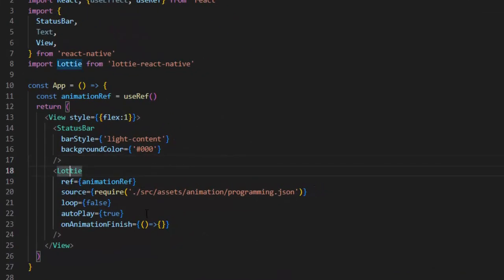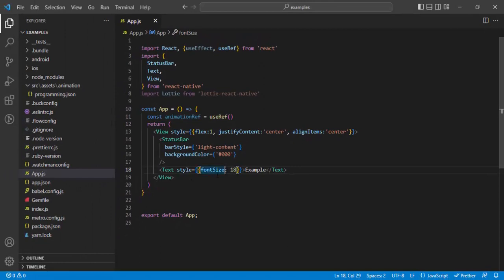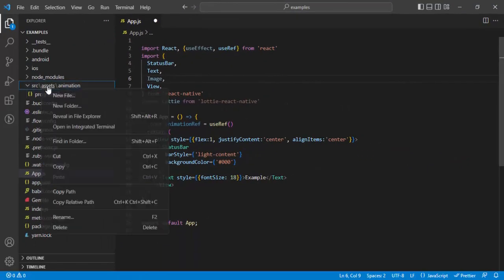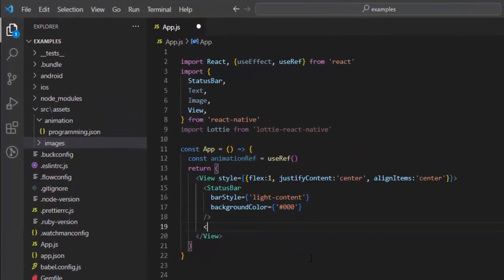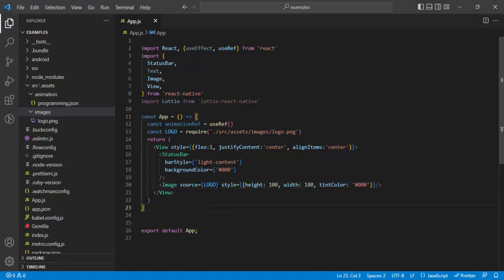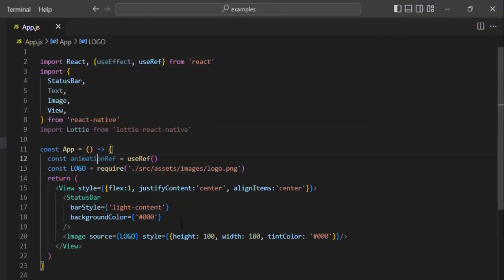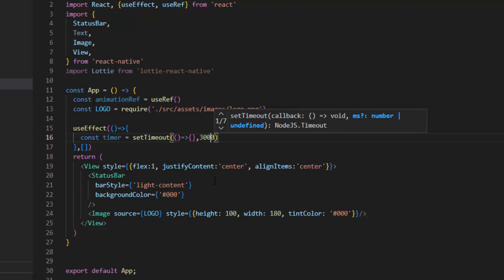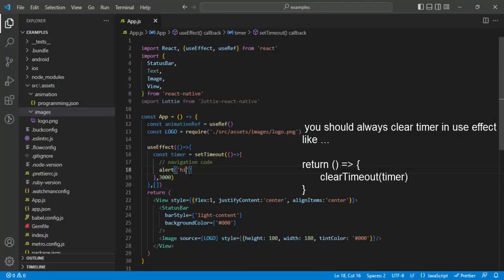How to create simple splash screen using react native